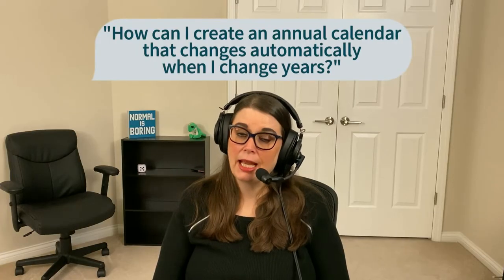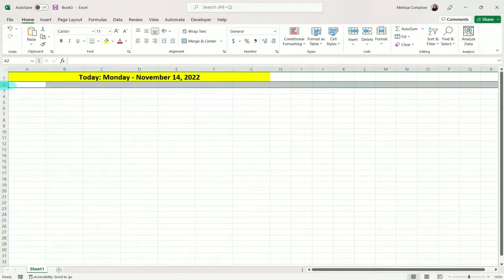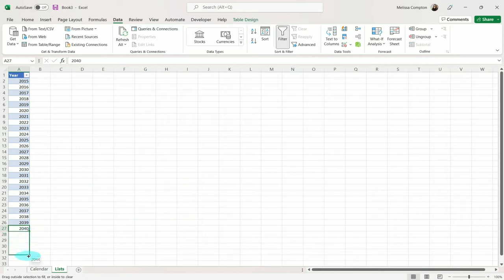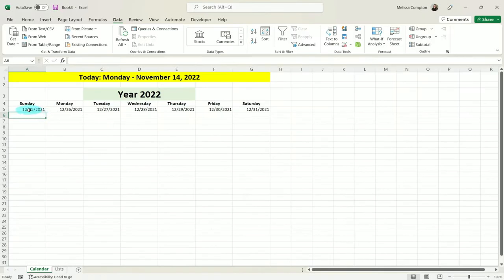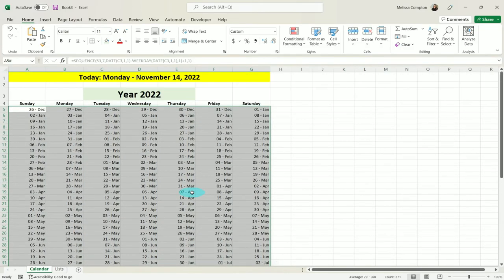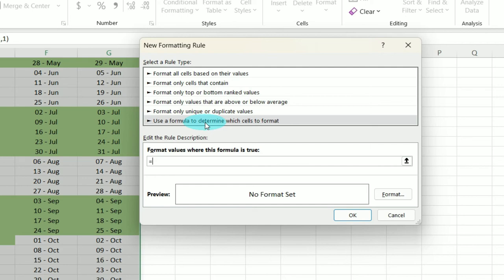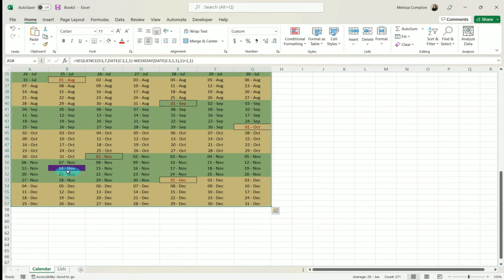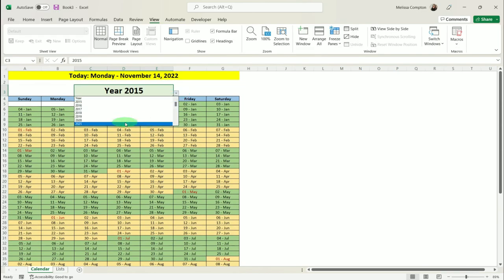How to Create a Dynamic Annual Calendar in Microsoft Excel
In this tutorial you will learn how to create a dynamic annual calendar in Microsoft Excel.  You can change the year and Excel will automatically update the calendar.

Chapters:
00:00 - Intro
00:38 - Display today's date
03:11 - Display year's and days of the week
04:30 - Year drop down list
06:44 - Date function for 1/1 of selected year
07:38 - Text function to manually determine what day of the week is 1/1
08:18 - Weekday function for Excel to figure out what day of the week 1/1 falls on
10:09 - Find all dates in selected year
14:12 - Format every other odd month (1,3,5,7,9,11)
15:47 - Format every other even month (2,4,6,8,10,12)
16:27 - Format the first day of each month
18:15 - Highlight today's date in the calendar
19:07 - Spill over from previous or future years
21:47 - Final formatting
22:22 - Wrap-up

FUNCTIONS AND FORMULAS
Get 1/1 date
=DATE(C3,1,1)
Determine what day of the week 1/1 falls on manually
=TEXT(C5,"DDDD")
Determine what day of the week 1/1 falls on automatically
=DATE(C3,1,1)-WEEKDAY(DATE(C3,1,1),1)+1
Get each date in the selected year
=SEQUENCE(53,7,DATE(C3,1,1)-WEEKDAY(DATE(C3,1,1),1)+1,1)
Determine odd months (1,3,5,7,9,11)
=ISODD(MONTH(A5))
Determine even months (2,4,6,8,10,12)
=ISEVEN(MONTH(A5))
Format the first day of each month
=AND(YEAR(A5)=$C$3,DAY(A5)=1)
Format today's date in the calendar
=A5=$A$1
Format any spill over from previous or future years
=YEAR(A5)**$C$3 - the ** needs to be replaced with less than and greater than signs with no spaces.  YouTube won't let me put those in the description.